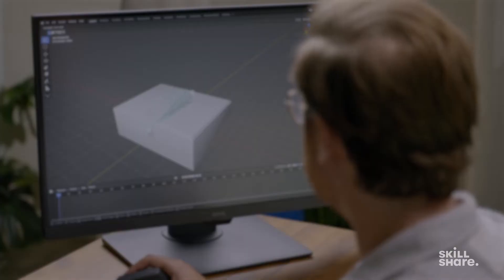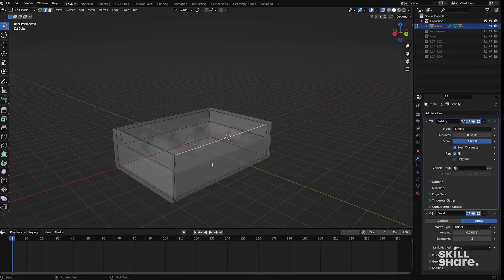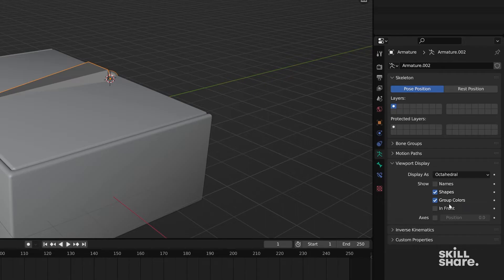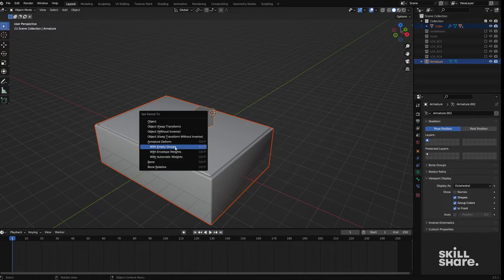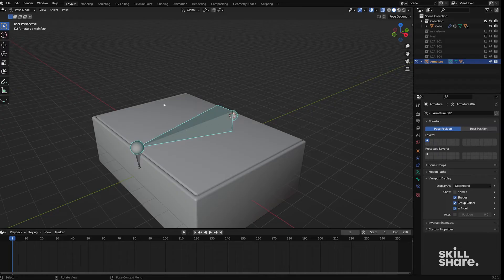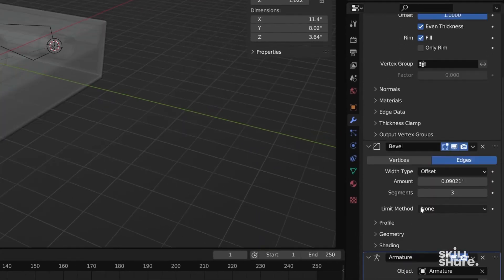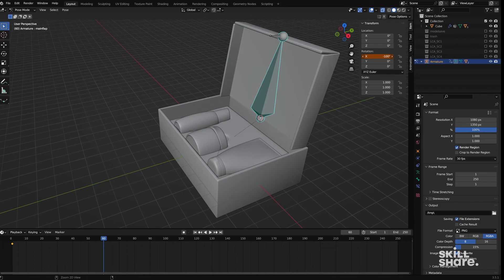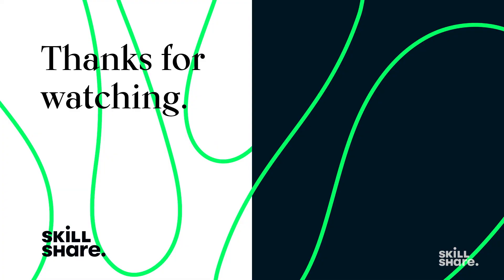How to Add Armatures to Your Creations in Blender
Whether you’re looking to bring natural movement to your 3D characters or your product designs, learning how to use armatures and rig a model will bring any 3D project to the next level. Join 3D designer Derek Elliott to discover armatures in Blender. To discover more 3D design tutorials, join him on Skillshare

Armatures in Blender QUICK JUMP MENU

00:00 Meet Derek
00:12 Intro to Armatures
01:28 Adding a Bone to Your 3D Model
02:24 Adjusting the Object Properties of Your Bone
04:41 Assigning Parts of Your Mesh to Your Bones
05:46 Changing The Order of Modifiers of Your Bones
06:51 Creating an Armature Animation

ABOUT SKILLSHARE

Skillshare is an online learning community with thousands of classes for creative and curious people, on topics including illustration, design, photography, video, freelancing, and more.

ABOUT Derek Elliot

Derek Elliott is a product designer, 3D designer, and ex-industrial designer. He makes YouTube tutorials because that's how he started learning about 3D design and Blender in 2008. Since he aims to keep his knowledge relevant and rooted in experience, his 13+ years of expertise goes primarily into client work. He works directly with businesses and brands to produce top-quality animation for new product launches, investment-seeking presentations, and more. You can lean more about 3D design in Blender in Derek’s Skillshare classes